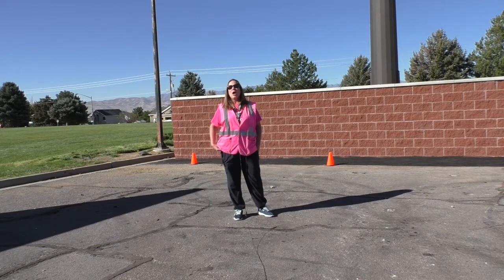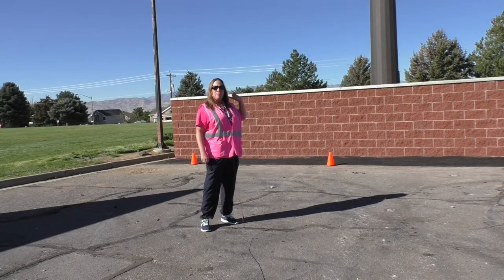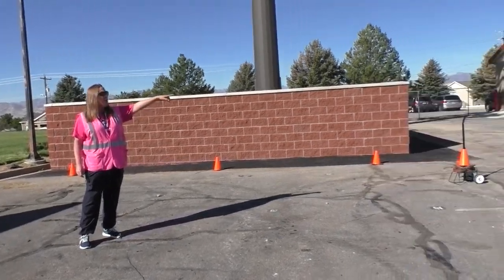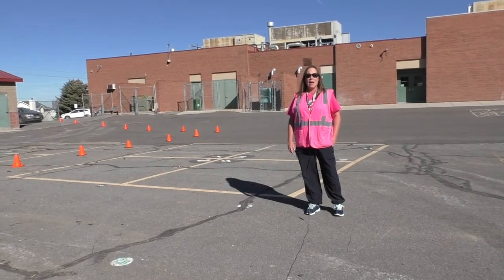Falcon Report - 10 October 2022